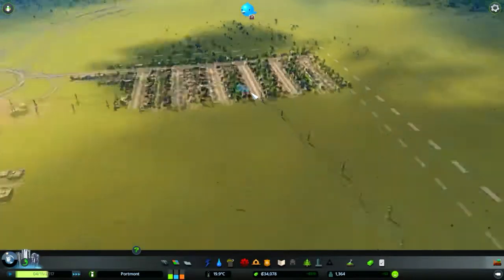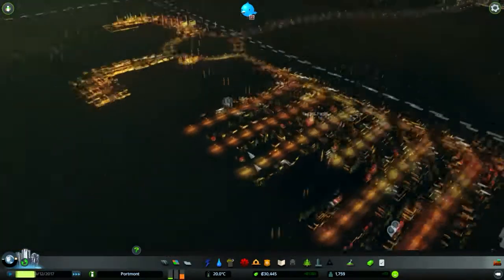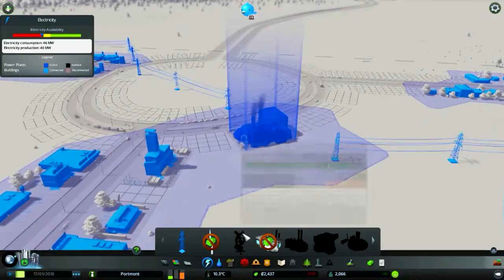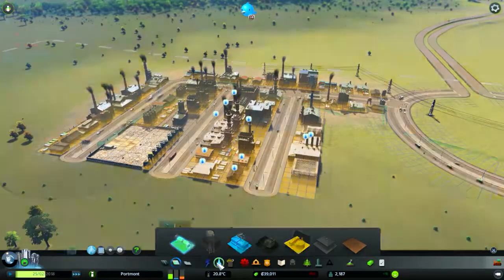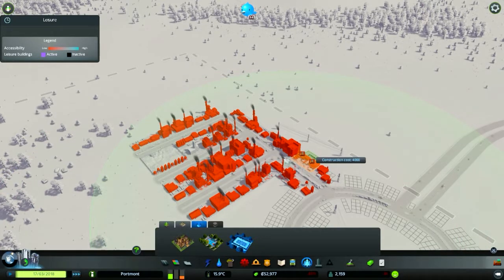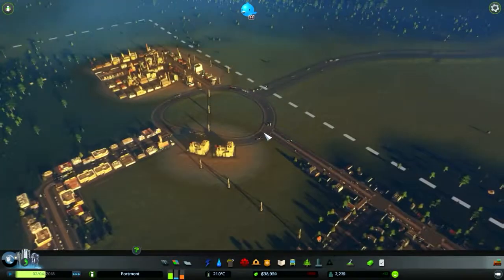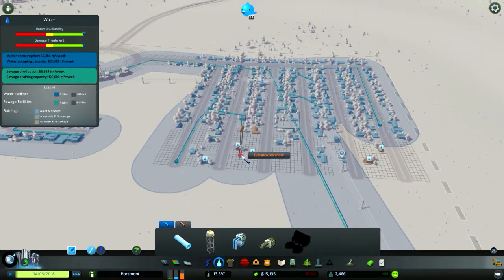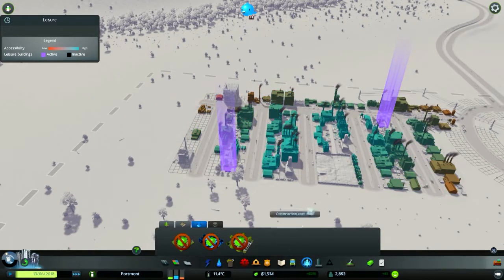Loans! | Cities Skylines ep 3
I spend a lot of my time making content and uploading it completely free to watch for anyone around the world, so please support my channel by hitting thumbs up and leaving a nice comment!